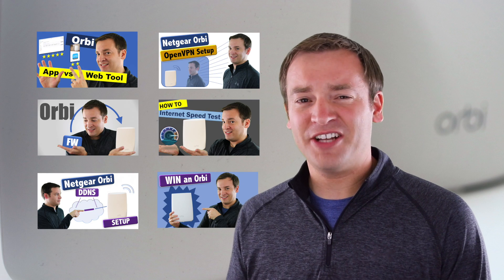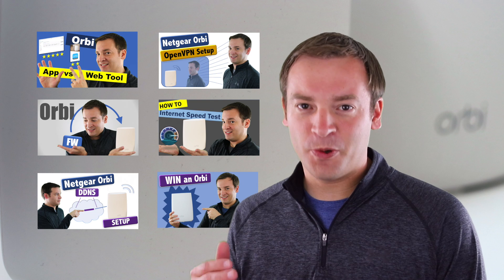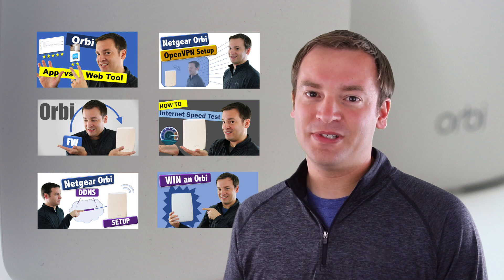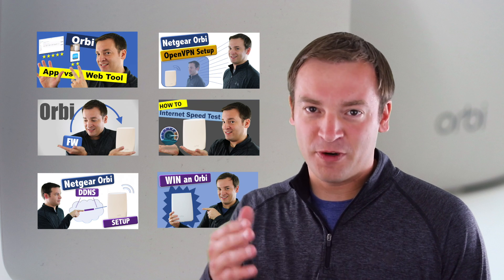Netgear Orbi Firmare Update - v1.9.1.12 Overview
Netgear Orbi FW update overview for the latest version that came out in April 2017. Firmware Version 1.9.1.12.

The latest version provides some updates to the FW update process, and some wireless connection stability improvements.

Normal FW Location (currently this version is missing from the web page)